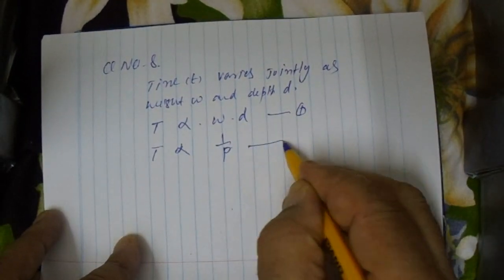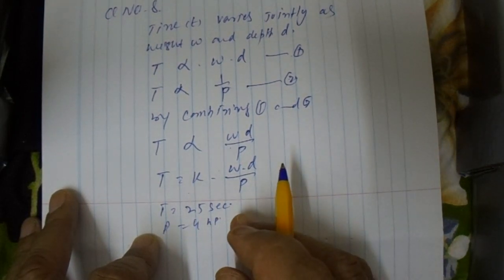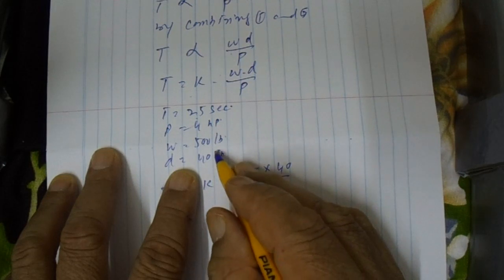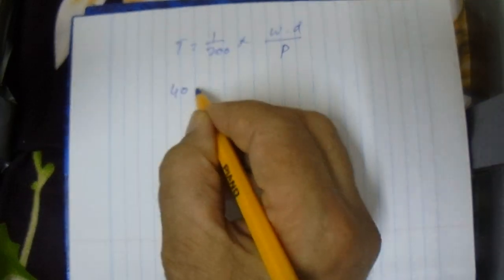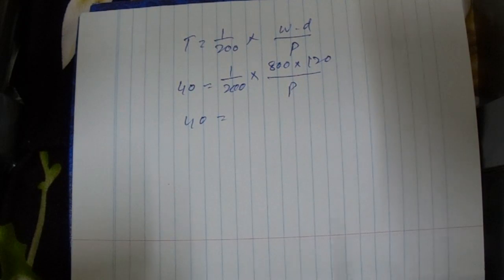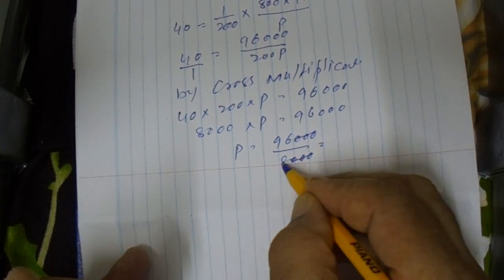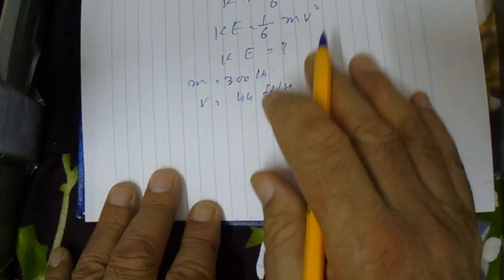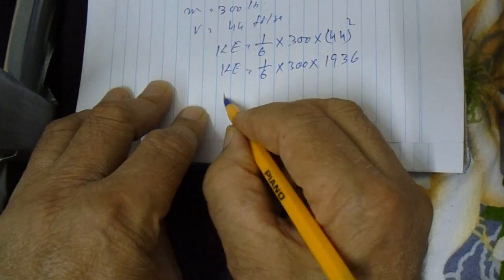Math 10th Ex 3 .7 Q- 8- 9